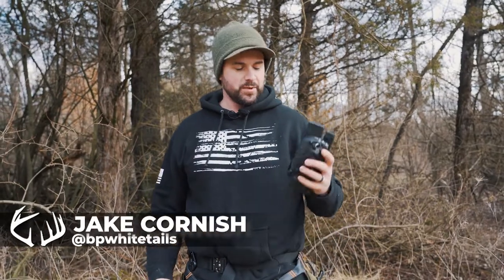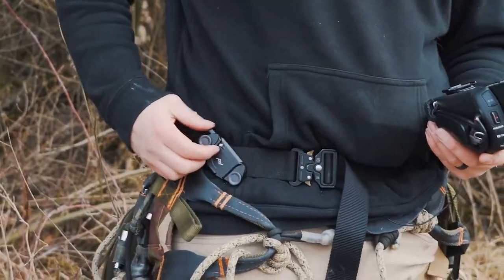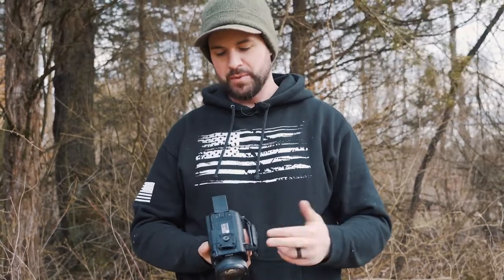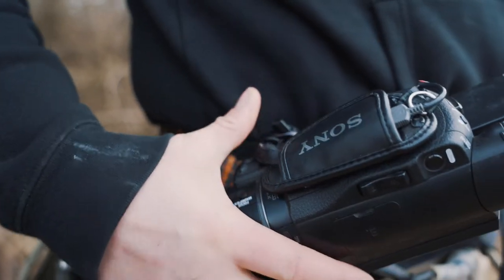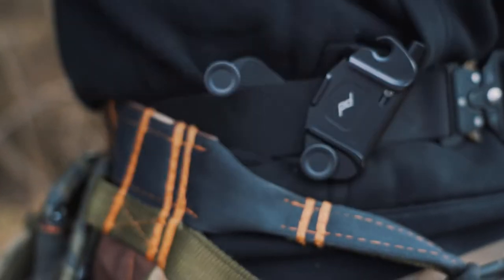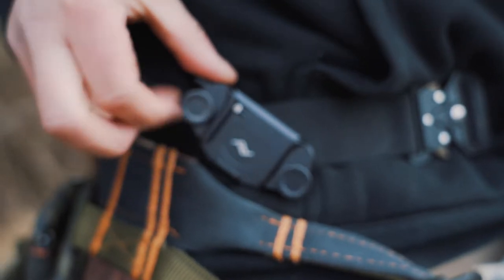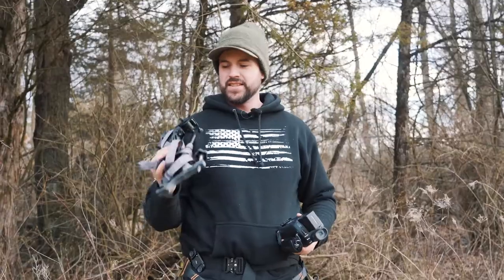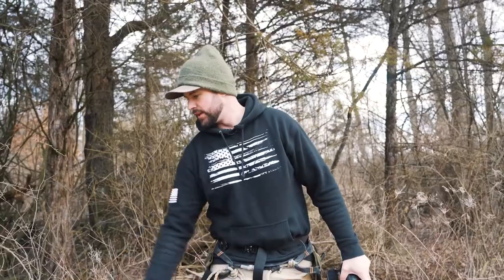CLIP YOUR CAMERA TO YOUR SADDLE!! - Peak Design Capture Clip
In this video I'm going over the Peak Design Capture Clip and how i'll be using it on my saddle hunting setup this fall.

Small Rig Fluid Head

PRODUCTION GEAR

Cameras & Lenses
Sony AX100
GoPro Hero 7
Panasonic GH5
iPhone 11Pro
Lumix 25mm F1.7 lens
Lumix 7-14mm F4 lens
Lumix 14-140mm F3.5-5.6 lens

Camera Accessories
GoPro flex clamp arm
GoPro audio adapter housing
GoPro audio adapter (For pugging a mic into the GoPro)
Manfrotto 128RC pan head (For Camera Arm)
VariZoom lanc remote
VariZoom adapter cord for Sony AX100
LED on camera light

Audio
Rode Videomic Pro
Rode Videomicro
Rode Wireless go II
Lav Mic
Dual input audio mixer (For running two mics into one camera)

SADDLE GEAR

- Belay Device
- Carabiner (For ropeman 1 & balay device)
NOTE ^ You can get away with running 8mm and 9mm rope on a Ropeman One with a larger diameter carabiner. That is what i run.
- Carabiner (For all other uses)
- Ropeman One
- Gear Hoist - Doyles Gear Hoist
- Climbing Stick (Muddy Pro Stick)
- Camo Hockey Tape (for silencing metal gear)